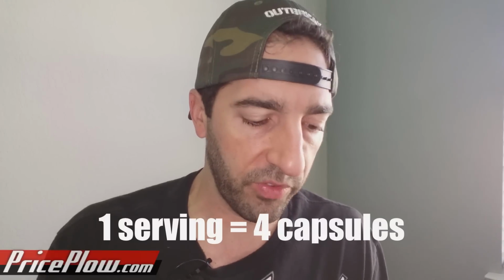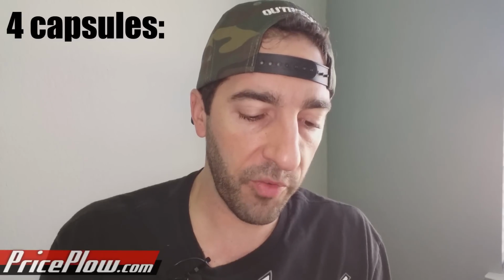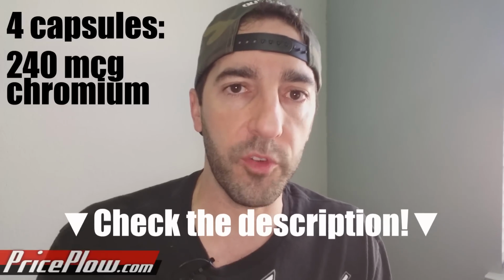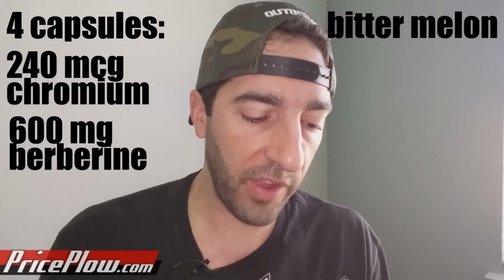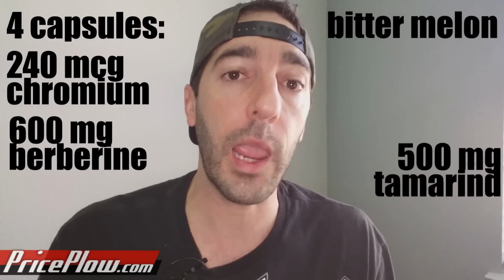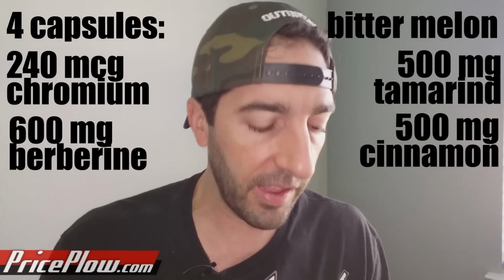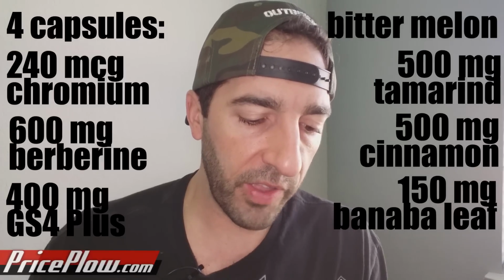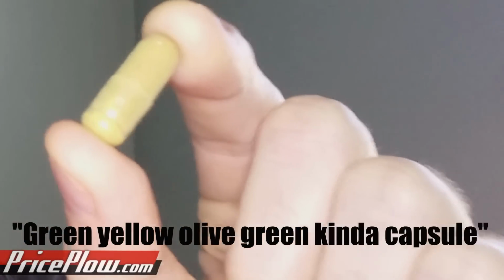Outbreak Nutrition ADAPT Review: Glucose Disposal Agent Test #1!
Glucose Disposal Agent (GDA) Review | Outbreak Nutrition ADAPT
Mike does his first Glucose Disposal Agent test (NOT in ketosis) on Outbreak Nutrition's ADAPT.

Long story short, the Rich Piana 5% Nutrition "Knock the Carb Out" bars that spike blood sugar 29 points only moved it *12* points after taking two and three capsules of this!

So there's definitely something going on here, and it's worth looking at for those who are doing blood sugar monitoring and modification, but this video merely scratches the surface of what's possible.

The GOAL is to use this to be able to cram more protein and a dash more carbs in while in ketosis. It looks like further testing will be required!